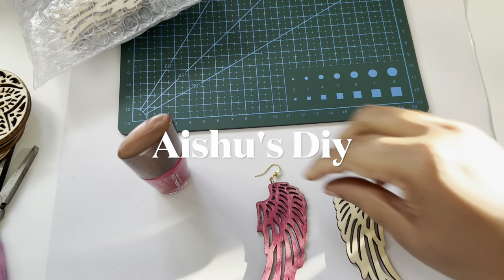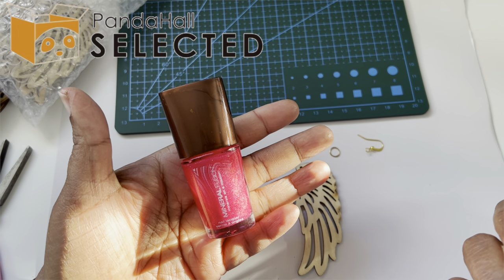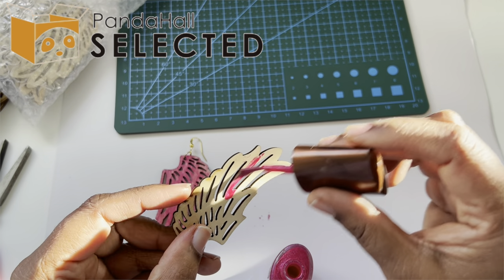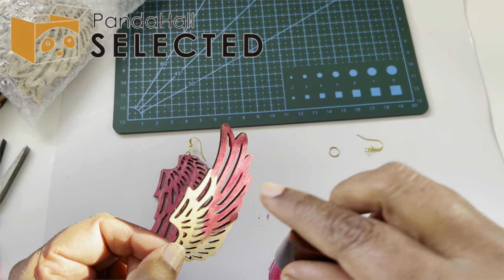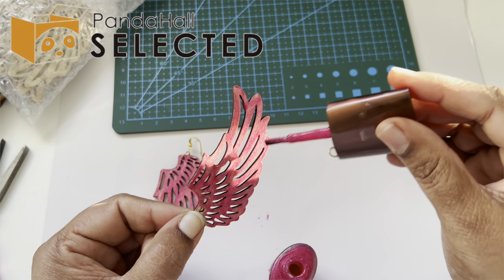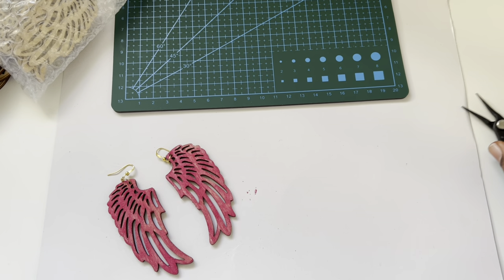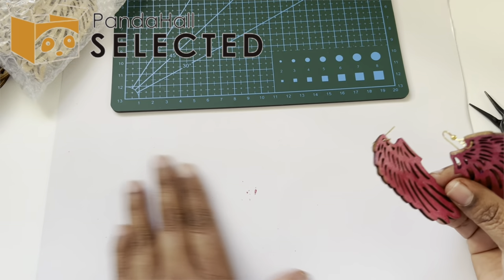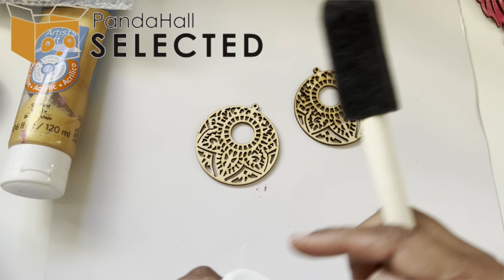Wooden filigree Earrings made with PandahallSelected items-painting with Nail polish&acrylic paint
Very cute earrings

Validity Period: 2021/12/15 00:00 -2022/12/15 23:59